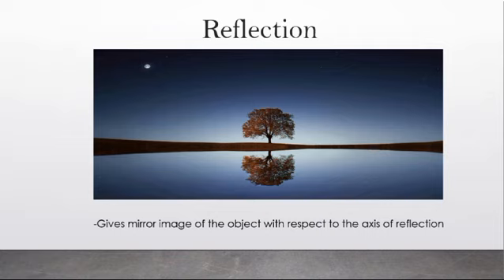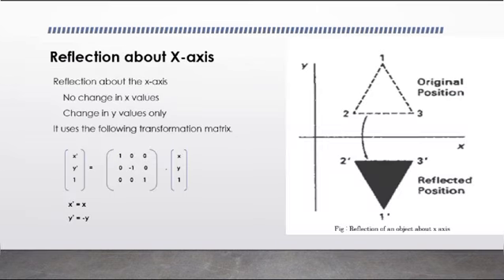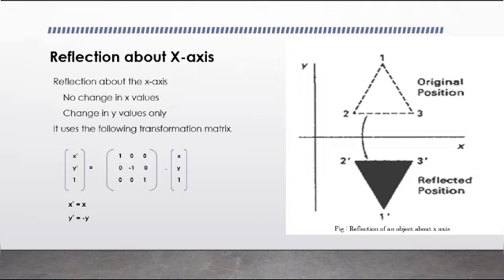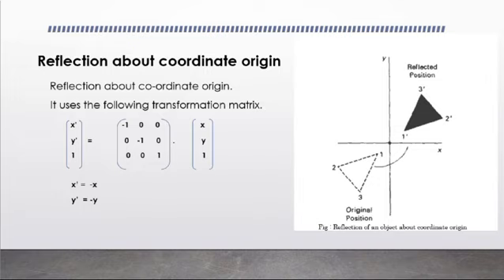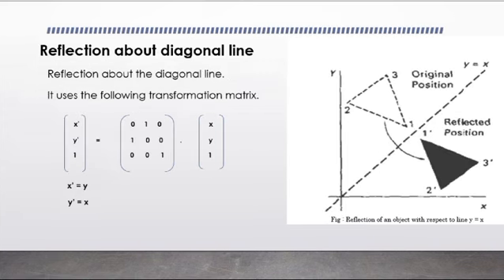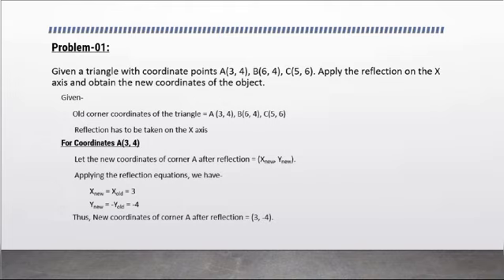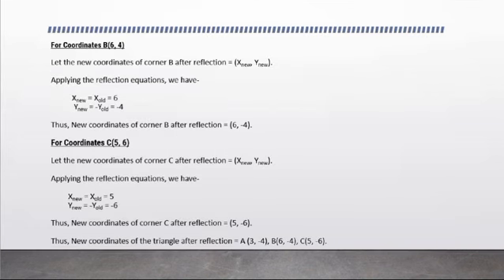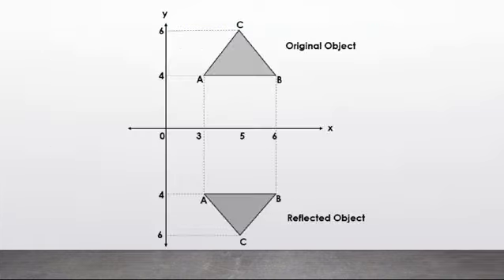Reflection in 2D Transformation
Overview on Reflection in 2D Transformation